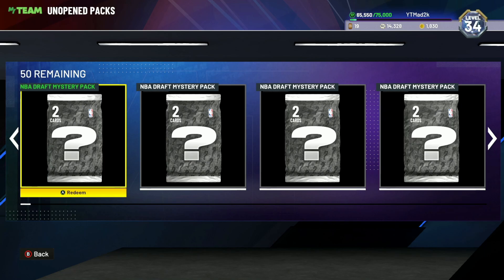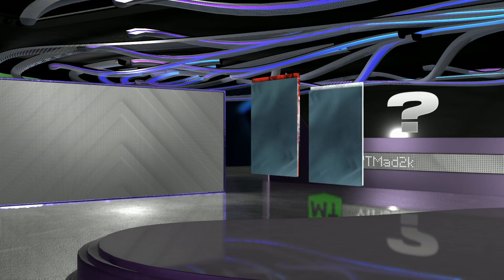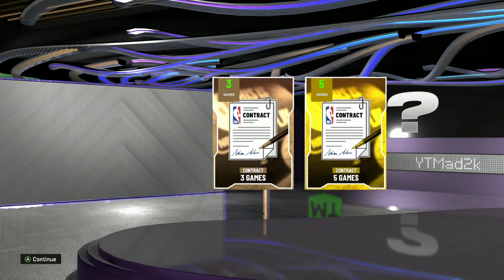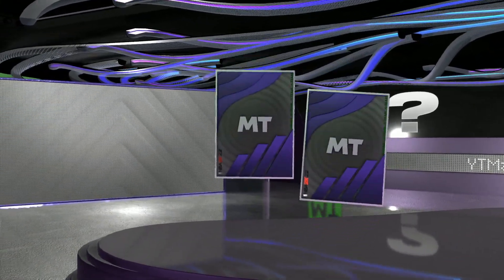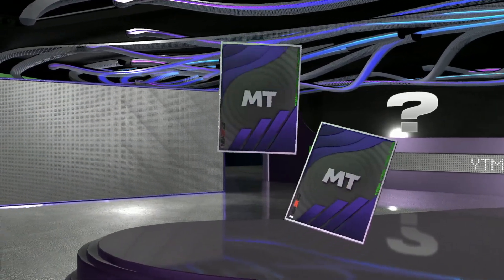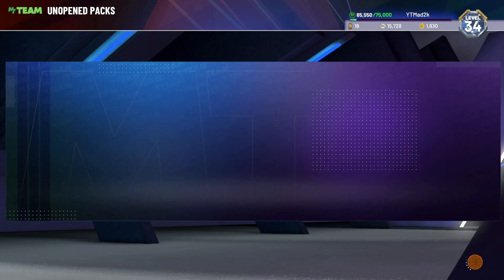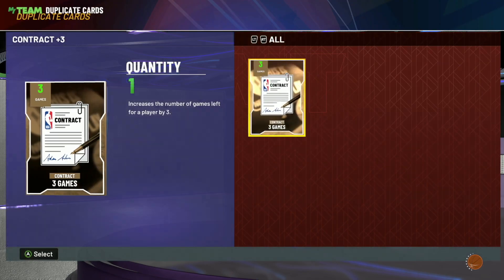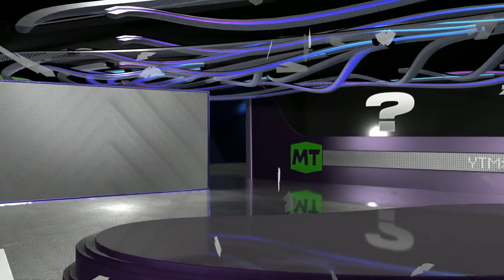I OPENED 50 DRAFT MYSTERY PACKS FOR TONS OF DARK MATTERS IN NBA 2K22 MYTEAM!